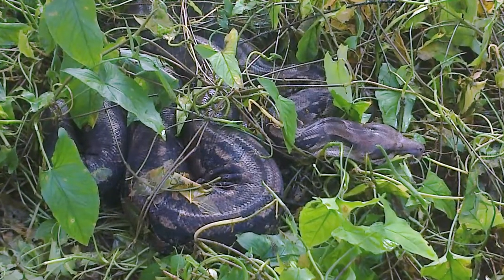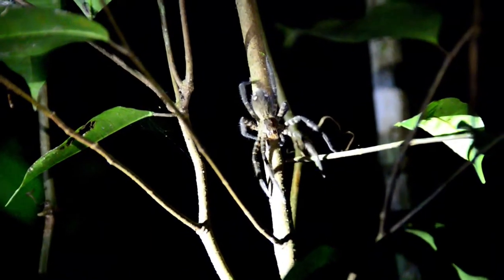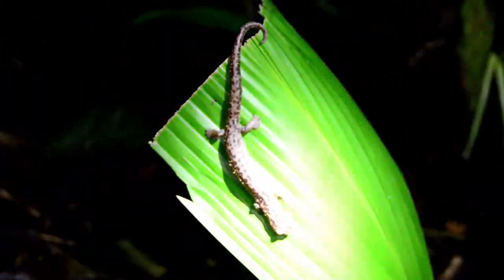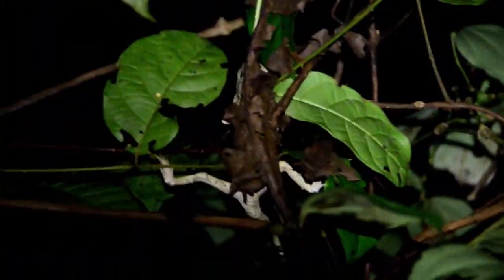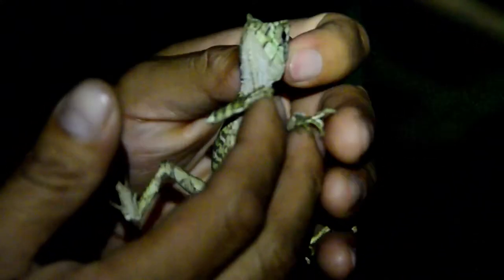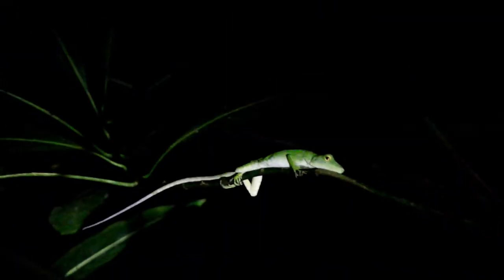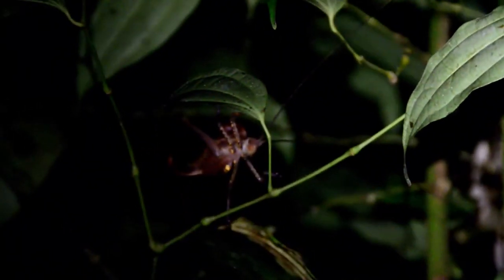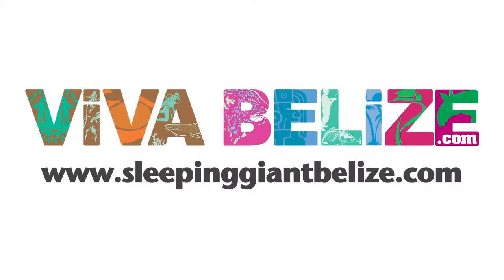Night Hike at Sleeping Giant Resort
Sleeping Giant Resort in the Mayan Mountains of Belmopan, Belize
TRT:  3:00